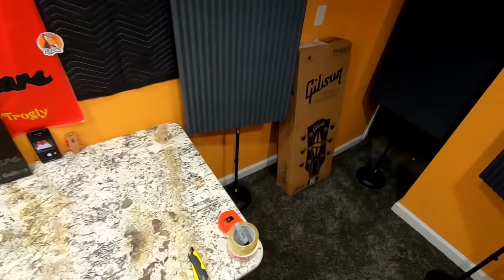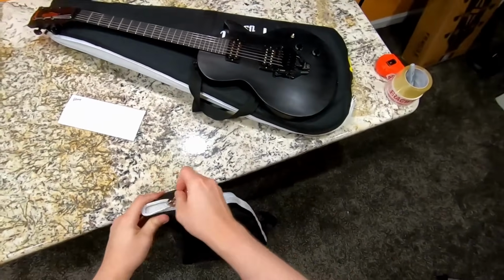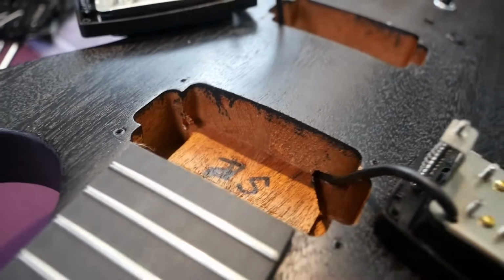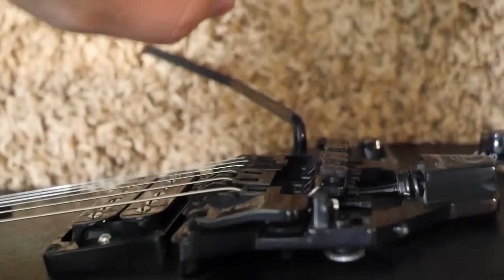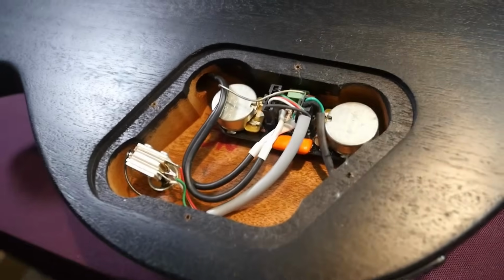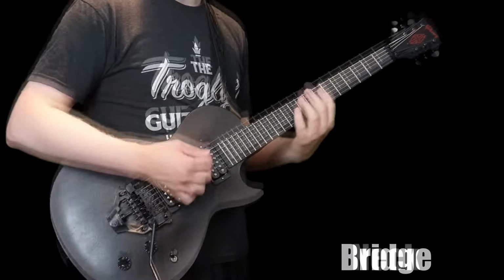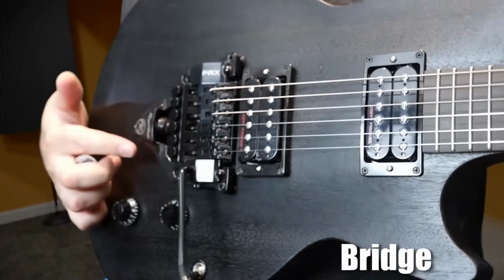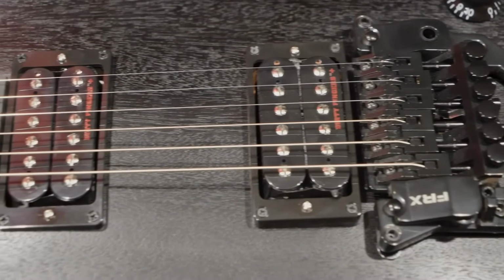This Les Paul Was Made For One Thing... | Gibson Les Paul CM Black FRX Floyd Rose | Review + Demo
Install Raid for Free ✅ IOS/ANDROID/PC and get a special starter pack Available only for the next 30 days

🐕 Episode Guide:
0:00 - Intro - Check Links in the Description
0:30 - Unboxing / First Impressions
5:45 - RAID - Shadow Legends Sponsored Segment
7:08 - Inside Look / Specs
18:11 - Tone Demo
25:10 - Final Thoughts